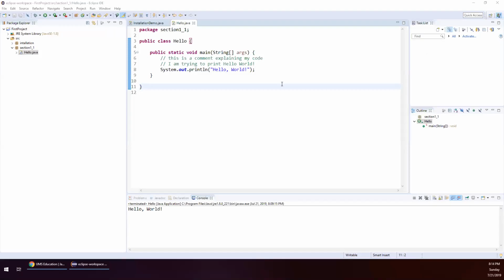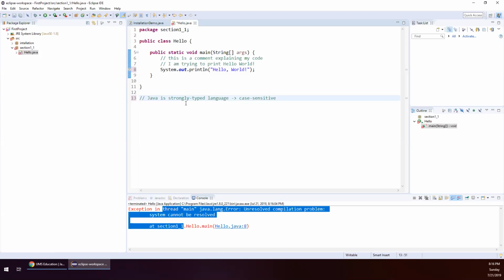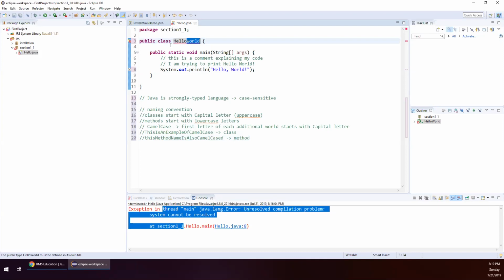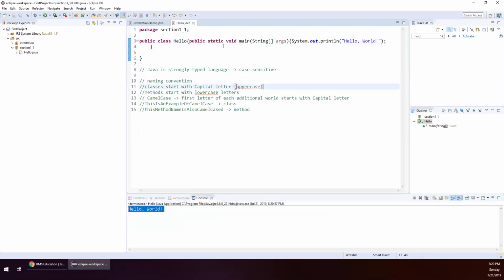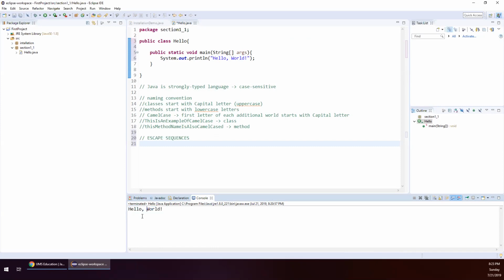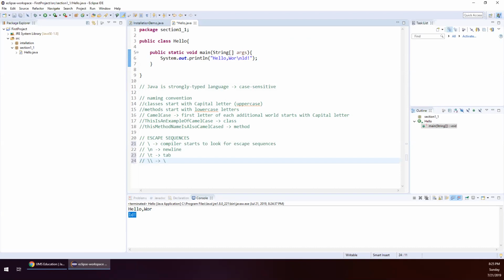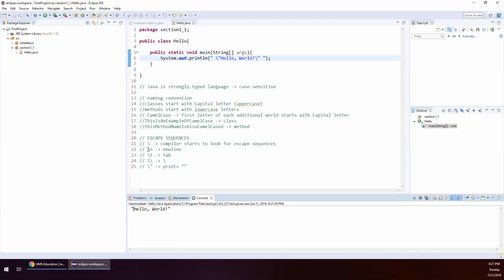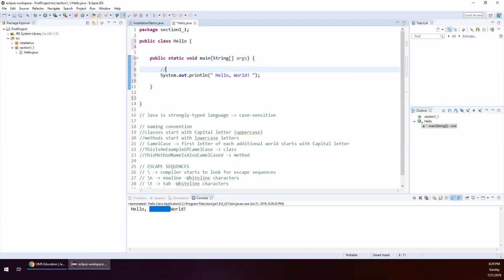A Few Formatting 'Tricks' in Java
Importance of spaces in Java.
Where they are optional, where they are required?
Escape sequences and their uses.